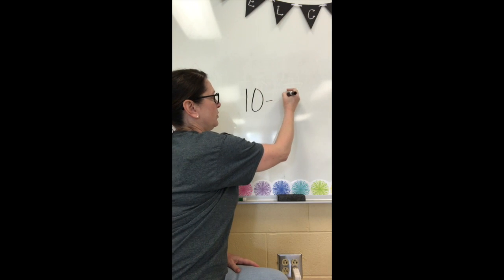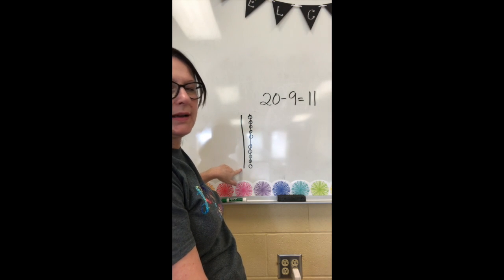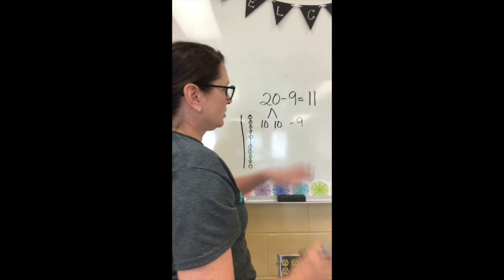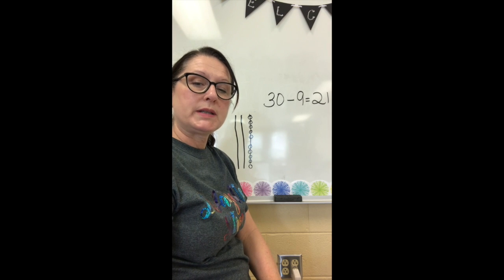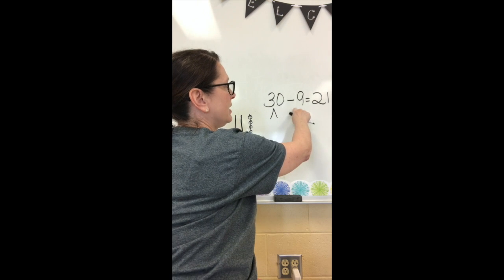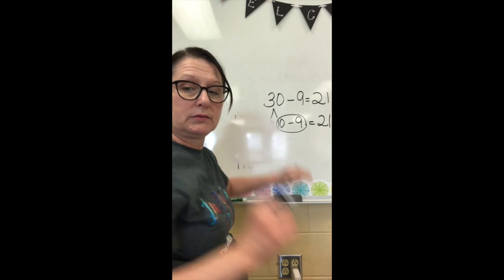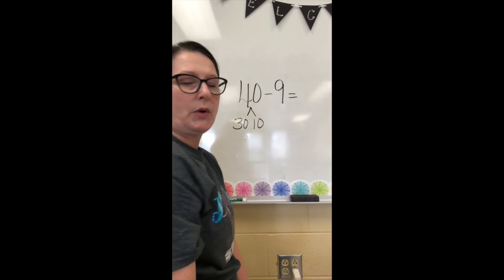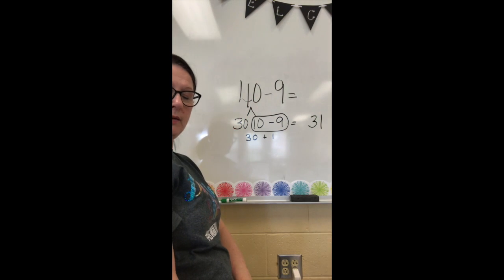My Movie 7